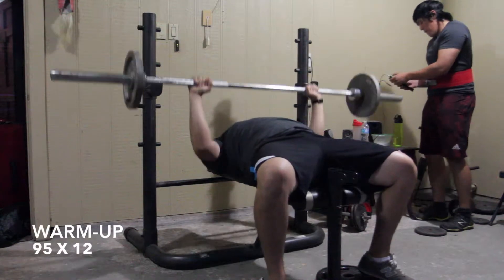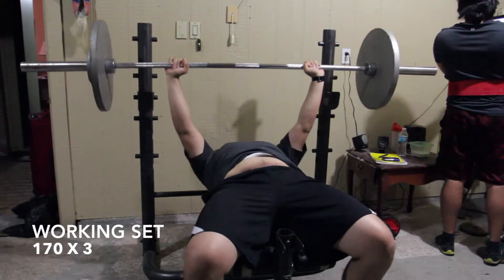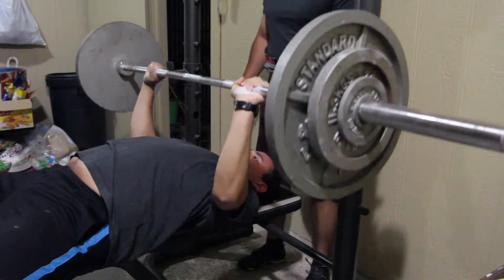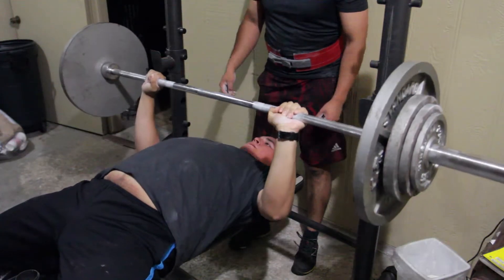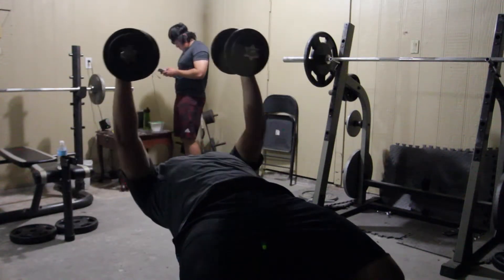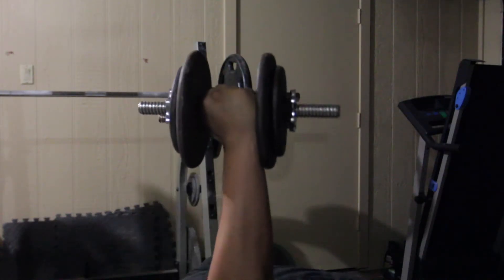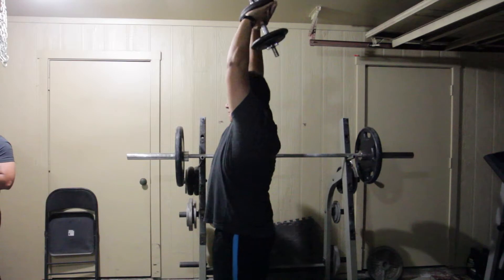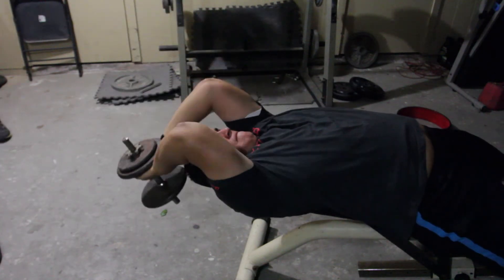Wave B bench